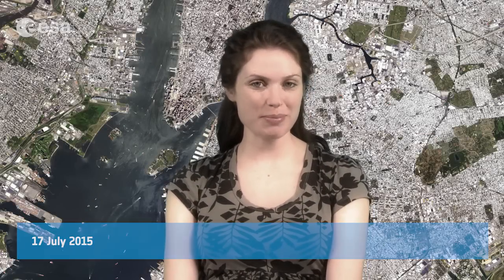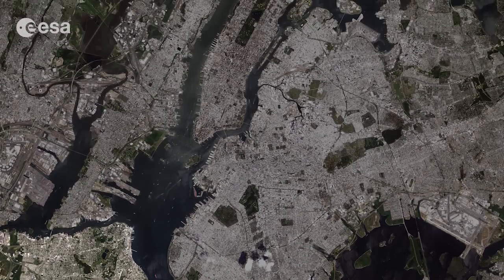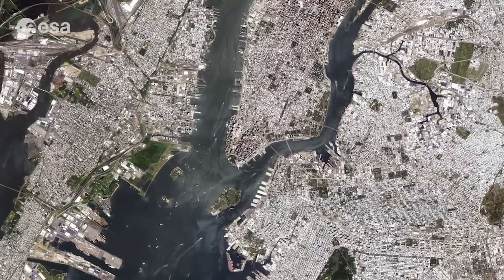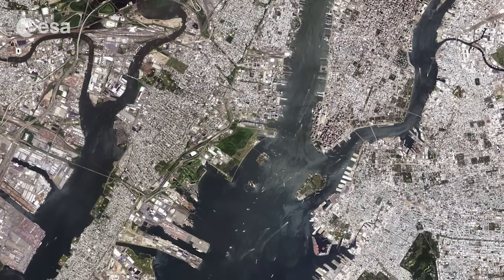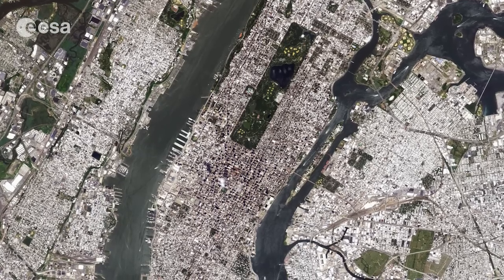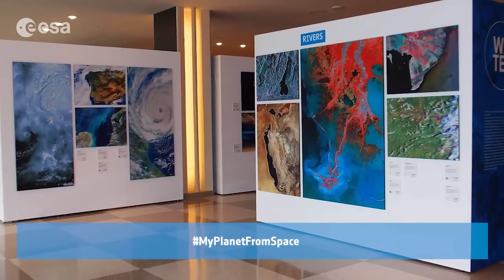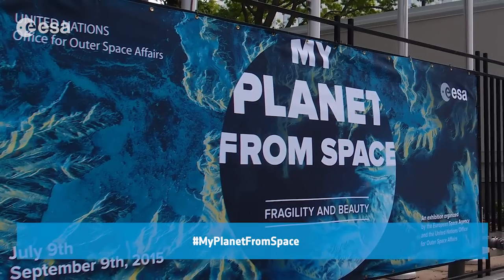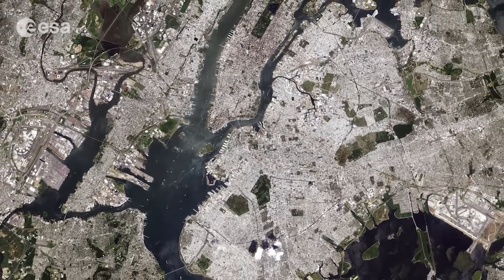Earth from Space: New York City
Earth from Space is presented by Kelsea Brennan-Wessels from the ESA Web-TV virtual studios. The one hundred fifty-first edition features a satellite image of New York City in the United States.

to download the image